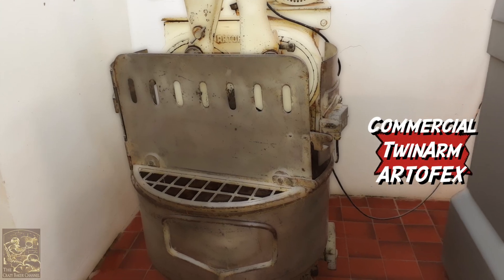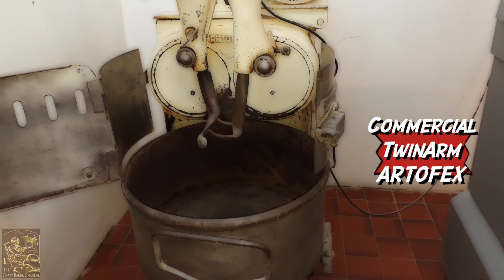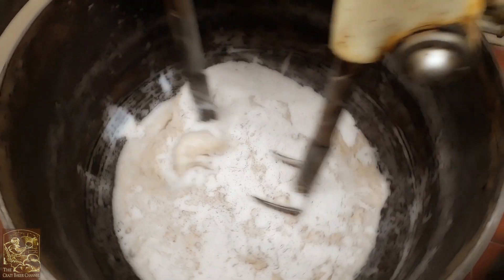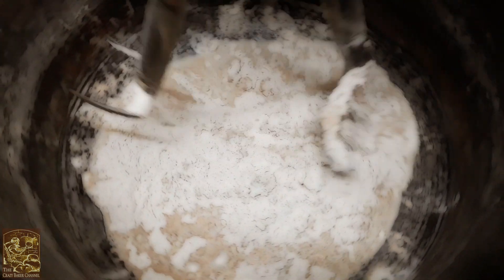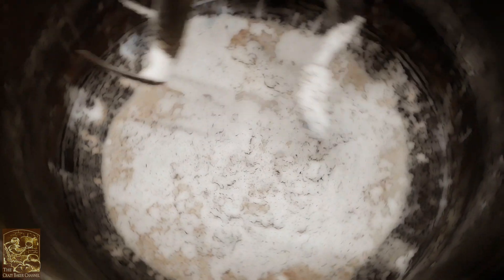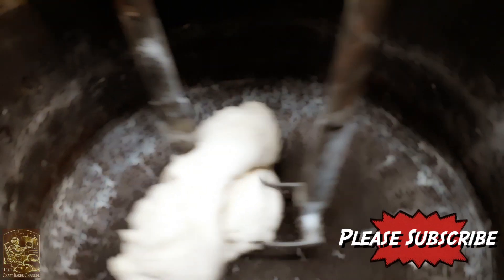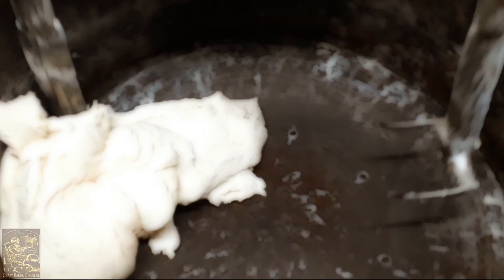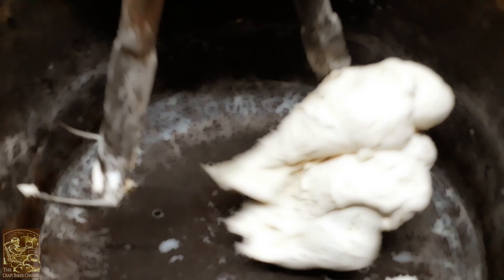Unlock the Mystery of the Perfect Loaf with an Artisan Baker !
Hi Folks Learn the secrets to crafting the perfect loaf of artisanal bread from a master baker ! Join us in the Bakery and see one of the main tools that helps make a true work of art. Let us show you how to unlock the mystery of the perfect loaf with the help of a pro baker Enjoy Laters 😉😀

Uncover the secret art of baking a soft, delicious loaf of bread. From kneading the dough in the Artofex that makes Artofex made bread so special. This Artofex 64kg Twin Arm Commercial Dough Mixer has a removeable bowl model, with a steel hinged door guard and is designed to mix 50kg of dough (32kg flour, 18kg water). It has one speeds, a steel bowl and dough developing arms.
Twin arm mixers are perfect for all types of dough including sourdough, pastry, scones, fruit cake, and Christmas puddings. Due to their very gentle mixing action these mixers do not induce heat into the dough and do not crush fruit, nuts etc.